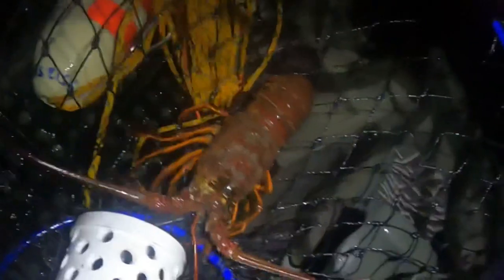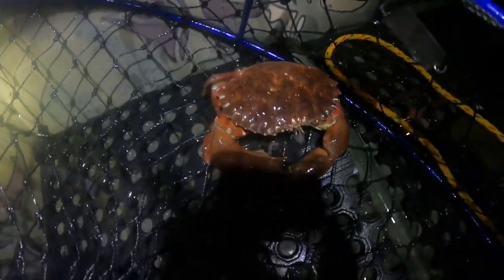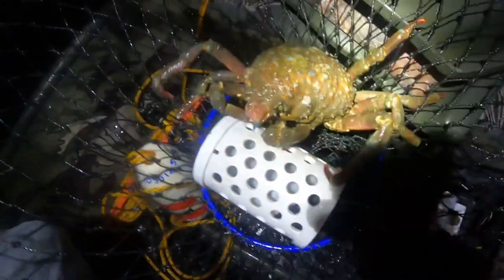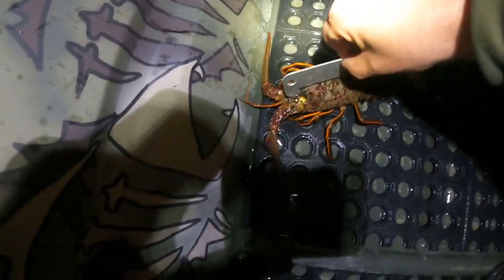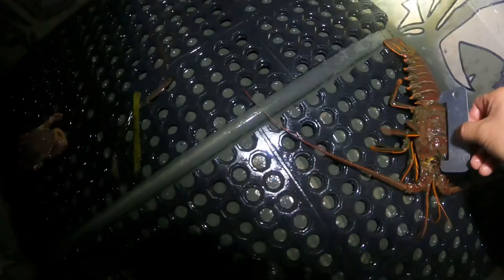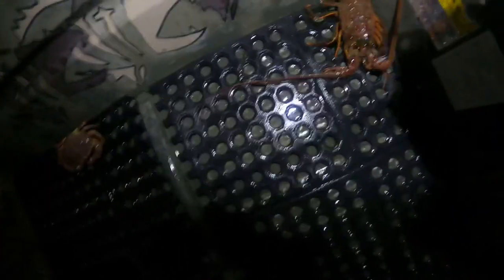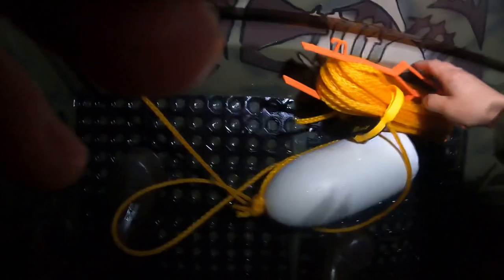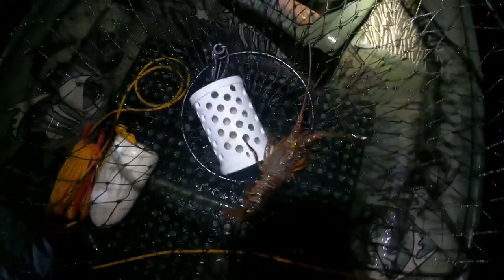Lobster fishing San Diego bay